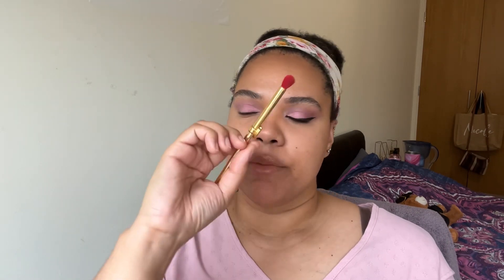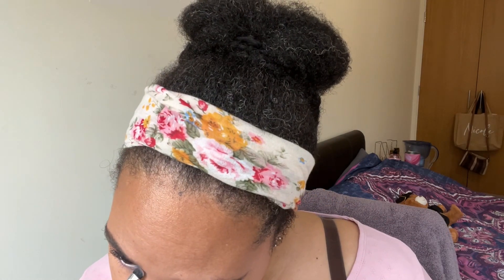HUDA BEAUTY // ROSE QUARTZ // QUICK & EASY EYESHADOW LOOK 💖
Hi guys,

I did another quick eye look. I hope you enjoy 🙂

Friendly reminder: I’m not a makeup artist, I’m just someone that likes to play with makeup 🙂

Makeup tutorial

Makeup palette